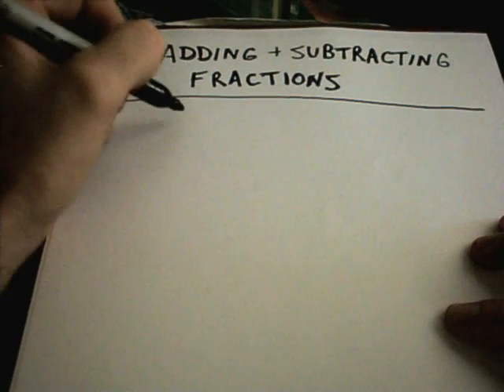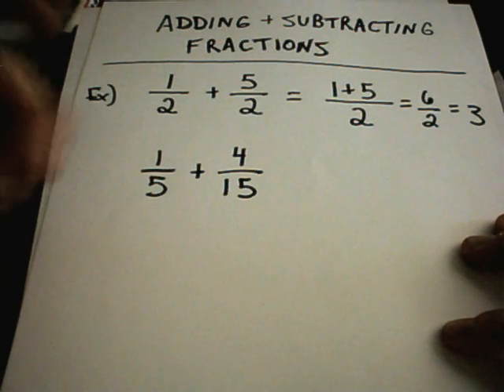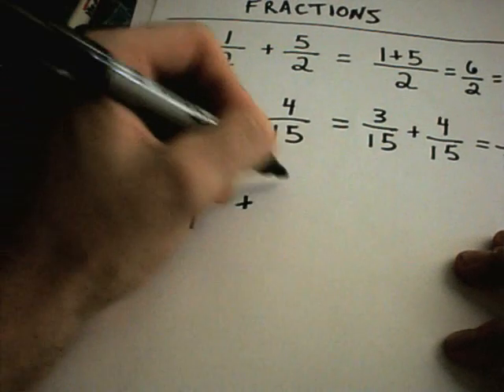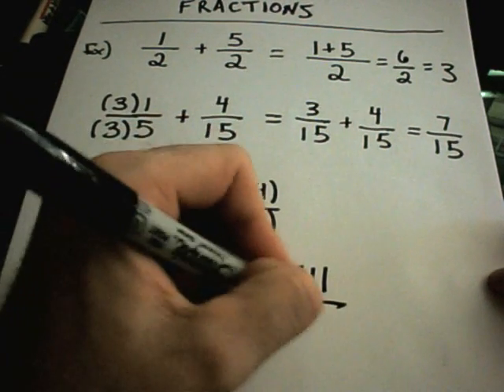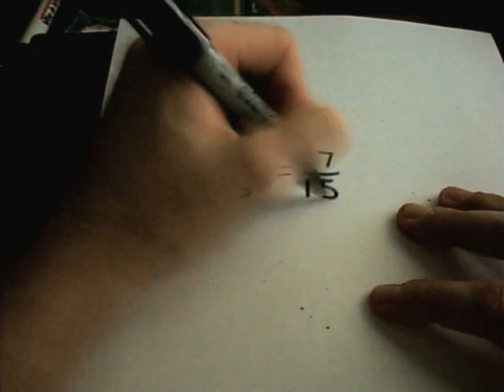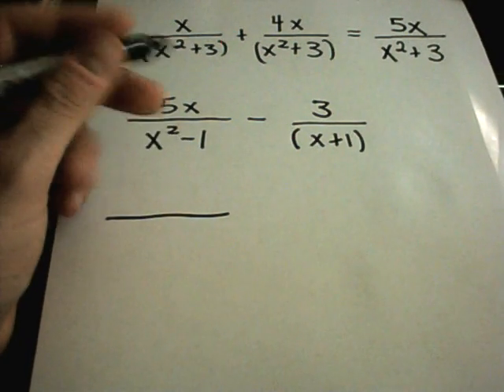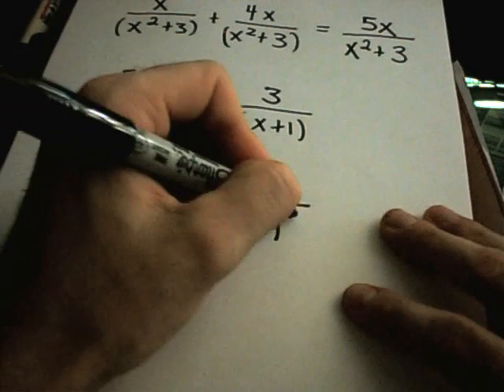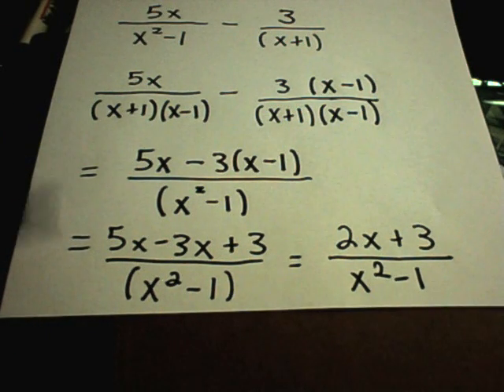Fractions - Adding and Subtracting - Numerical and Variable Examples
and click on the 'Free Video Lessons' tab on the left!  The videos are organized so that you can easily find what you need.  New videos are being added each day!